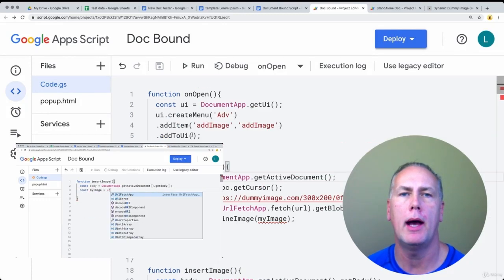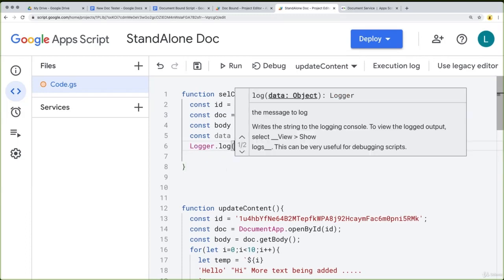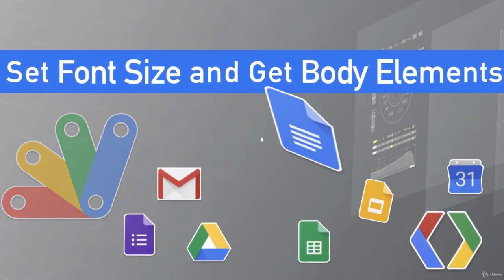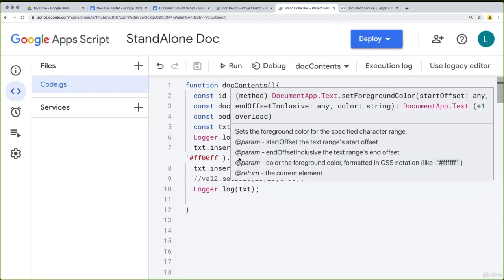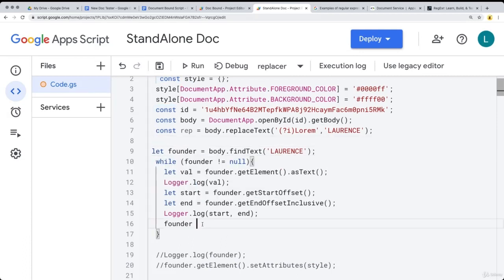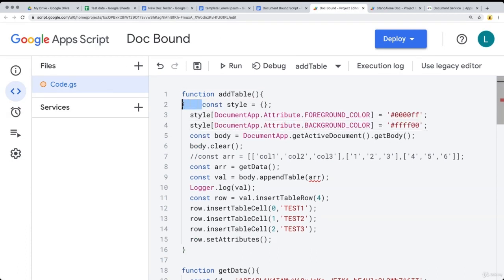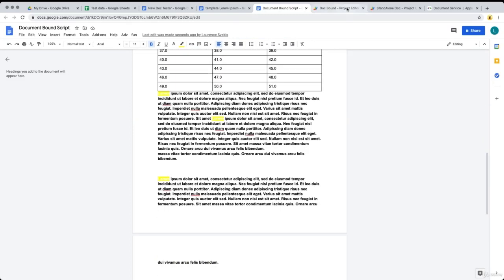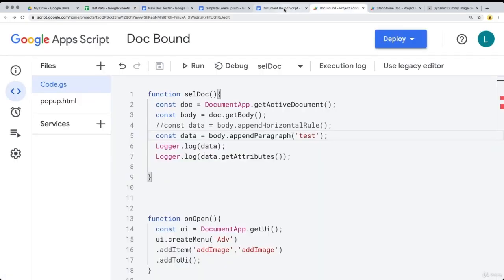04 Google Apps Script Document Service Class DocumentApp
04 Google Apps Script Document Service Class DocumentApp